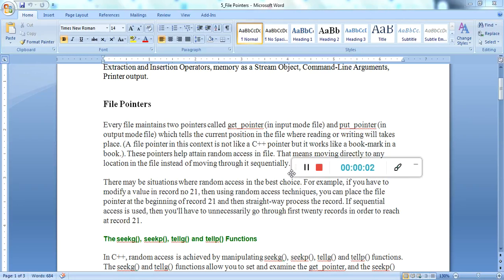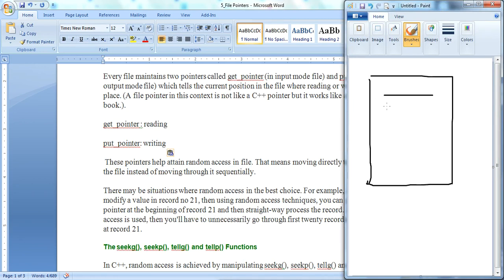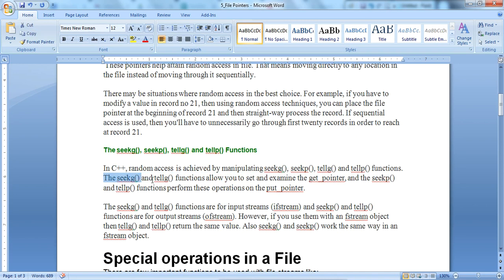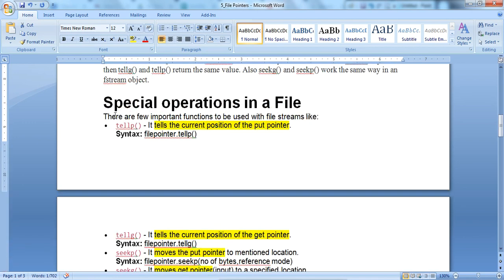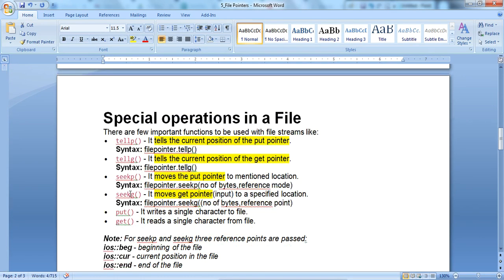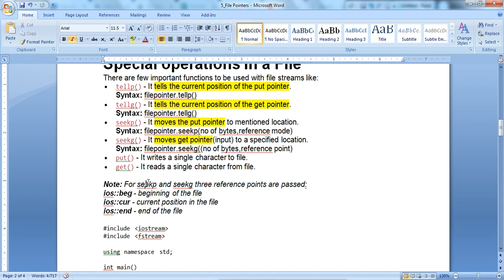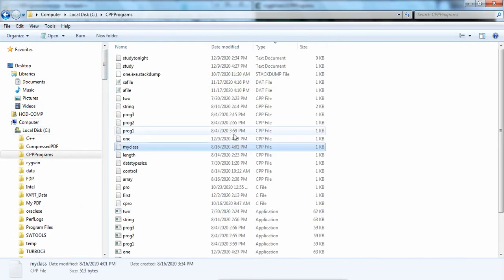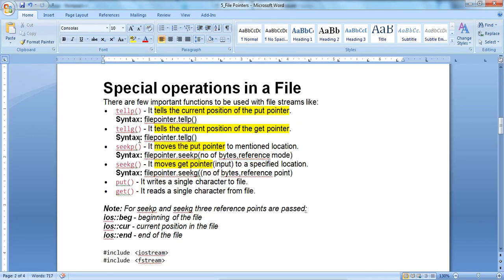File Pointers in C++_Part 1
with seekg(), seekp(), tellg() and tellp() Functions